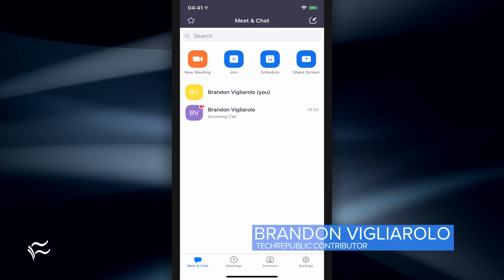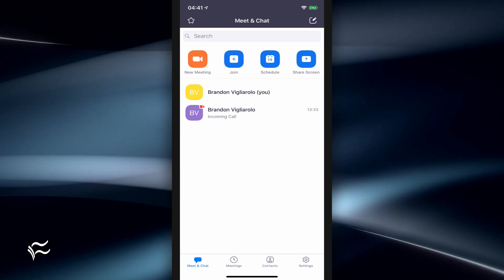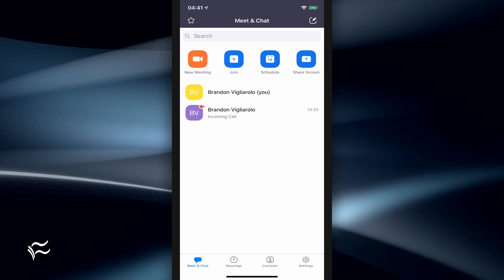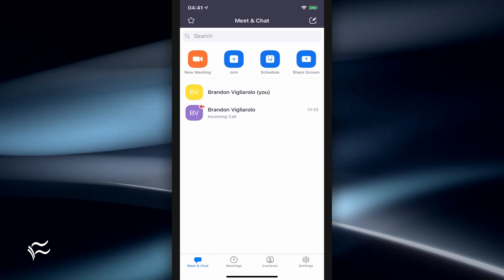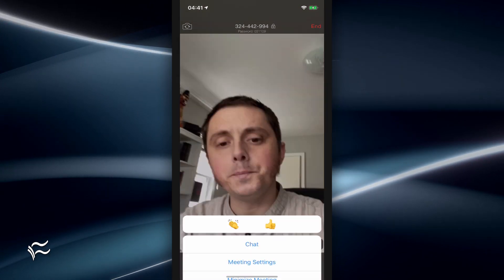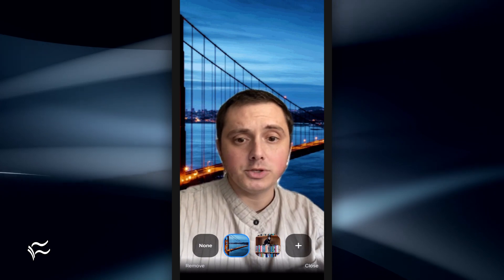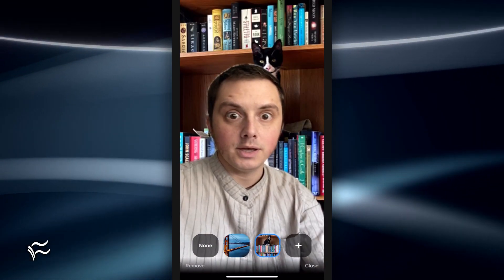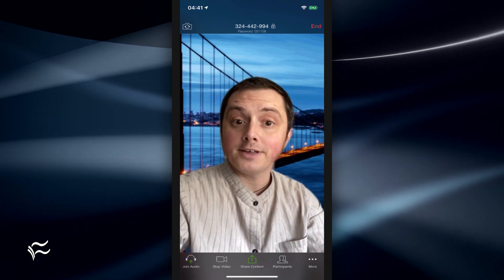How to use virtual backgrounds in Zoom from your phone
Zoom Cloud Meetings can put a virtual background behind you while you chat on your smartphone, but only if you're using iOS--it's not supported on Android devices.